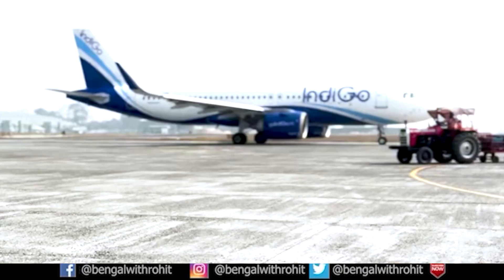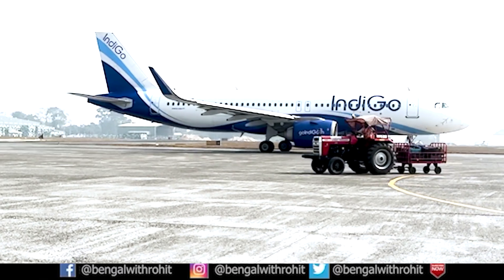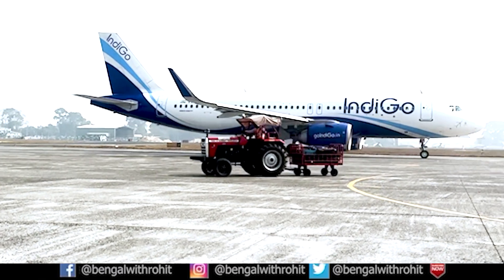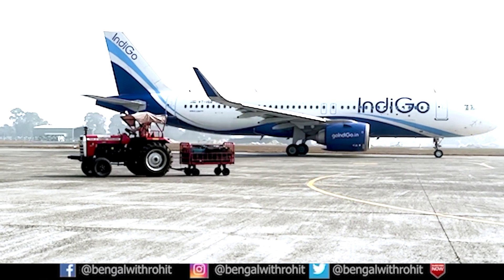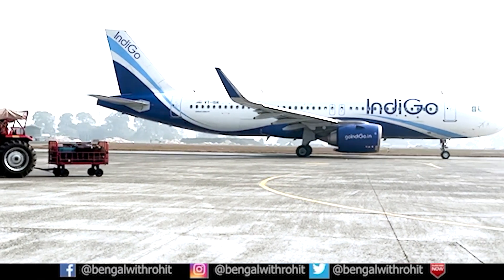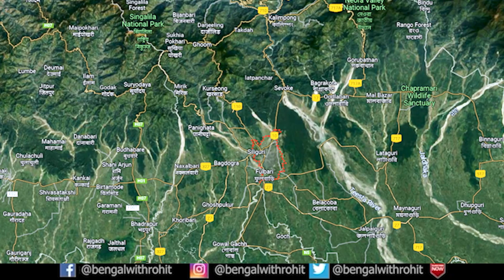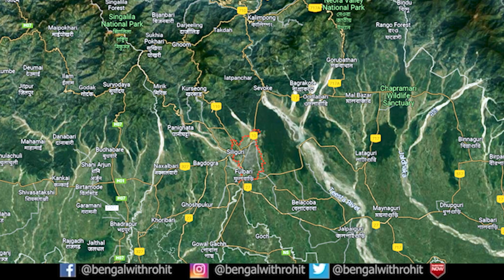Inside Two of the Biggest Industrial Parks of Siliguri - Dabgram & Fulbari Industrial Park, Ep - 223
This is the Full Video of My Visit to the Two Biggest Industrial Parks of Siliguri in North Bengal of India. The Two Industrial Parks Are Dabgram and Fulbari Industrial Park.

News Links - Nil.

Video used as Reference in the Video Links - Nil.

____/FOLLOW ME FROM BELOW LINKS\____

NOTE

Warning: Re-uploading content on Facebook/App or other you tube channels without permission is not allowed.

Also Watch-

- Kolkata's Rising Air Pollution Level | Measures Taken to Tackle Hazardous Air Quality | Ep - 59

- 12 Skyscraper Projects in Kolkata which are Proposed or On Hold

- Top 15 New Skyscrapers Coming Up in Kolkata 2020